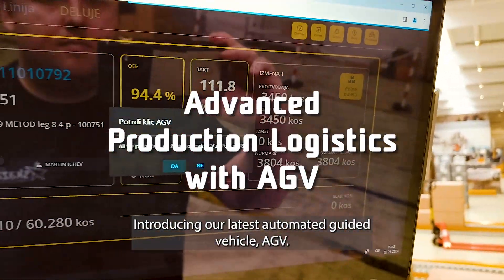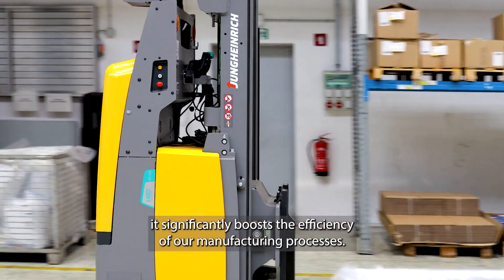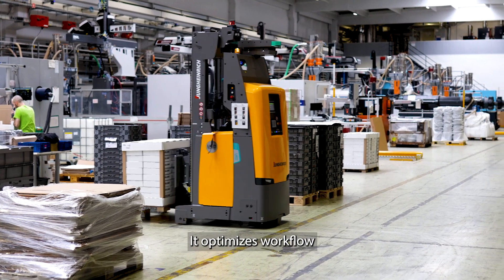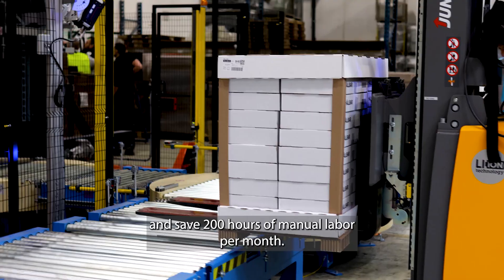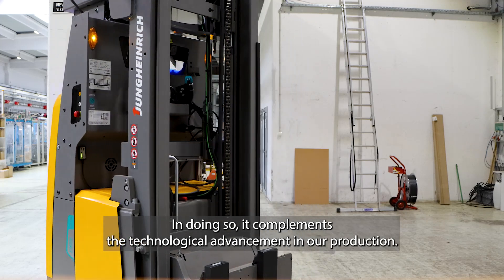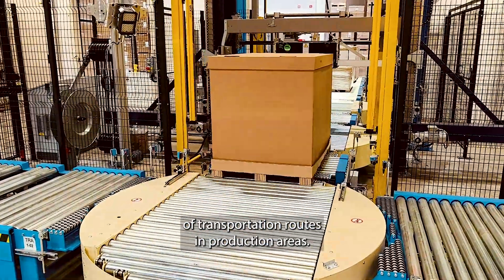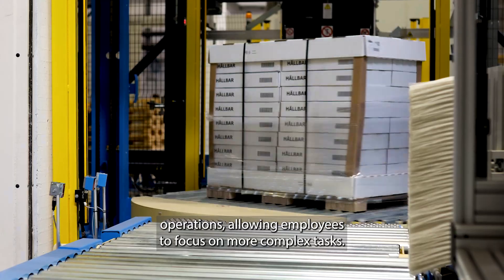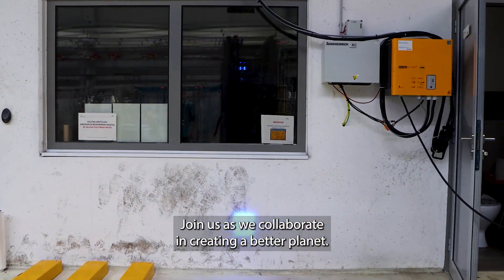Povečana produktivnost in manjša fizična obremenitev z AGV 🤖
Naš AGV sistem uporablja najnovejšo tehnologijo za avtonomni prenos palet, kar zmanjša čas obdelave z 5 minut na samo 1 minuto. To pomeni prihranek več kot 200 ur ročnega dela vsak mesec!

💡 Prednosti:
•	Povečana produktivnost in natančnost
•	Manjša fizična obremenitev zaposlenih
•	Zanesljiva in pravočasna dostava izdelkov

🔍 Kako to vpliva na nas?
•	AGV sistem izboljšuje delovne pogoje in povečuje učinkovitost proizvodnje.